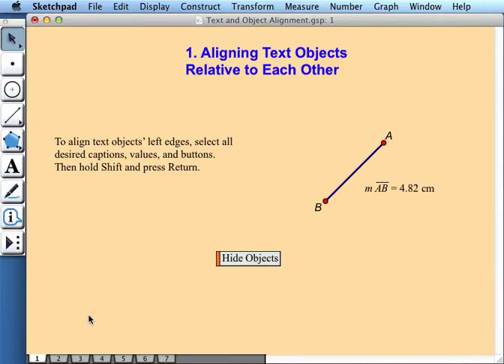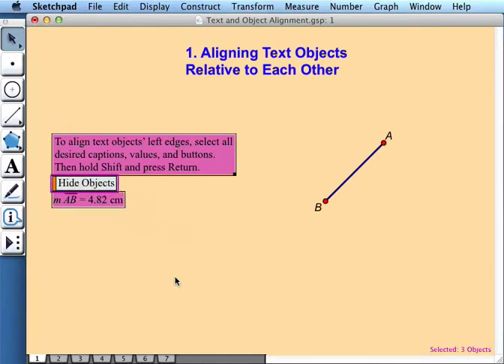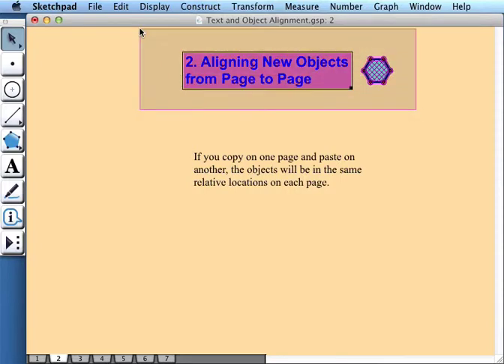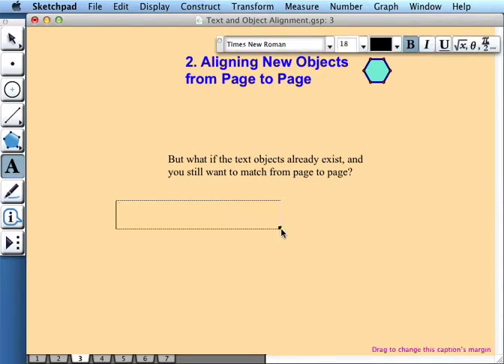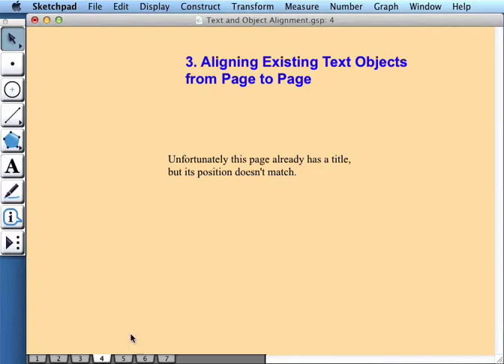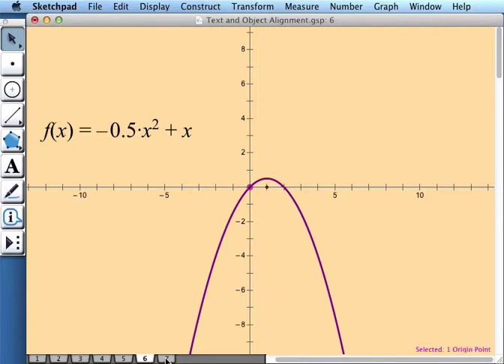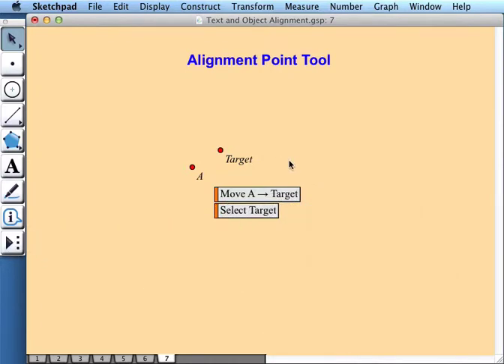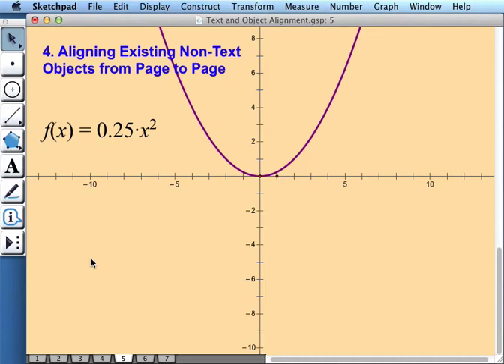Guide to Aligning Text and Objects in Sketchpad Like A Pro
It's super easy to align text and other objects using a number of Sketchpad's tools and using various techniques. This video shows several quick and easy ways to align text objects with each other on the same page or anywhere, and also some ways to align objects so they appear in the same location on different pages. Overall, alignment can be quick and painless as long as you understand a few simple concepts.